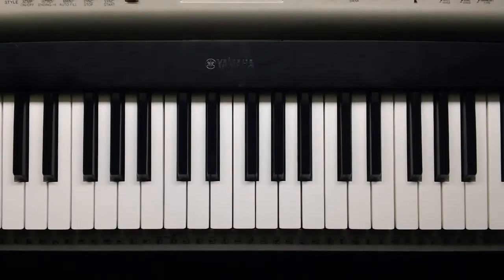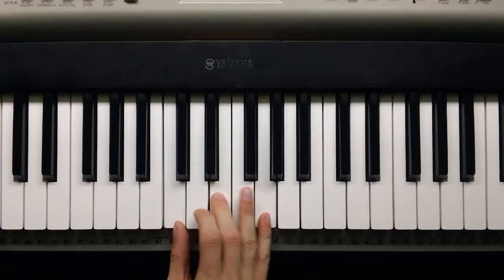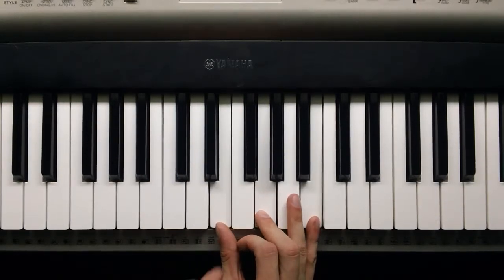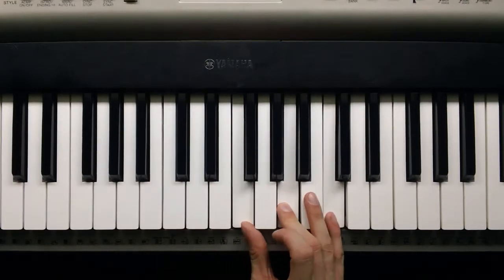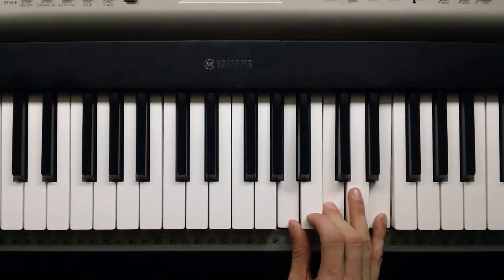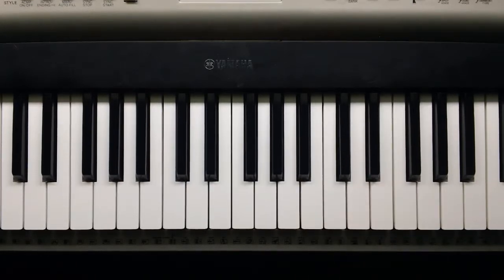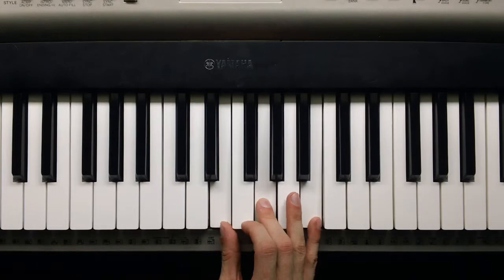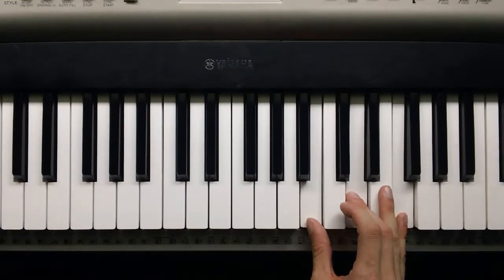13 - How to Play the Piano! Harmony Explained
Ok, so you know about the 135 chord pattern and how you can build a chord on each note of the major scale. Now we're going to take a closer look at the number of notes in between the notes of our chords. If you look closely at the 135 chord built on Middle C, you can see that there are 3 notes in between C & E and 2 notes in between E & G. We call this 135 chord built on Middle C a Major Chord. So now we know that a Major Chord has a 3-2 pattern, 3-2 being the number of notes skipped when we play this chord.

If you build a 135 chord on the second note of the C major scale you should see that this one has a 2-3 pattern of skipped notes. We call this one a Minor Chord.

A 135 chord on the 3rd note of the C Major scale gives us another 2-3 pattern. Minor
A 135 chord on the 4th note gives us a 3-2 pattern. Same with the 5th. So they are both Major.
A 135 on the 6th gives us another minor.

Now a 135 on the 7th note gives us a 2-2 pattern. We call this a diminished chord.

So there you have it, a Major Chord, a Minor Chord, and a Diminished Chord.